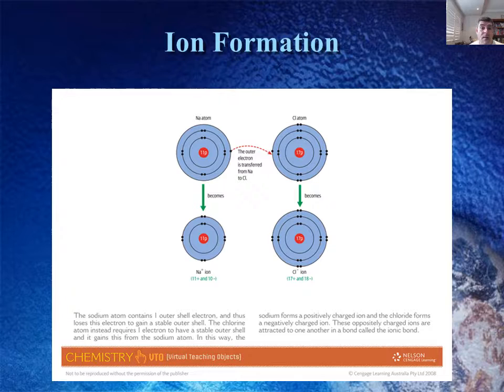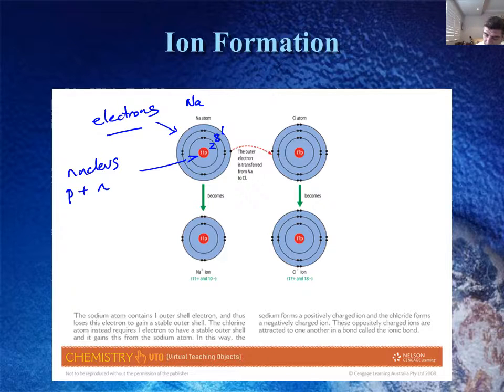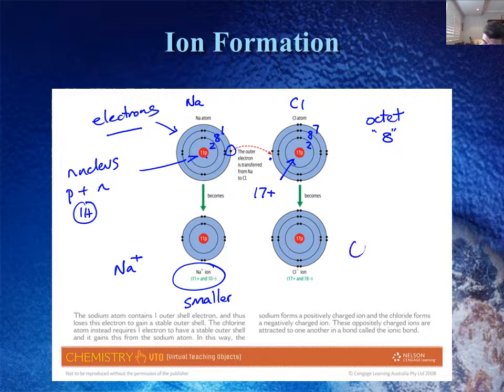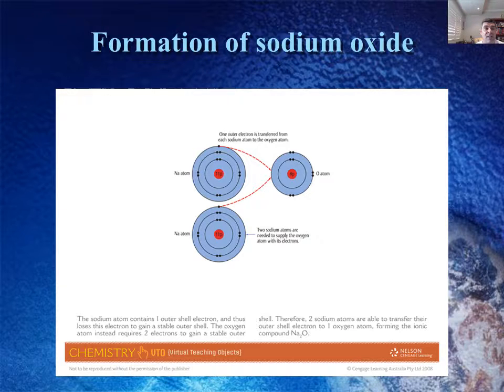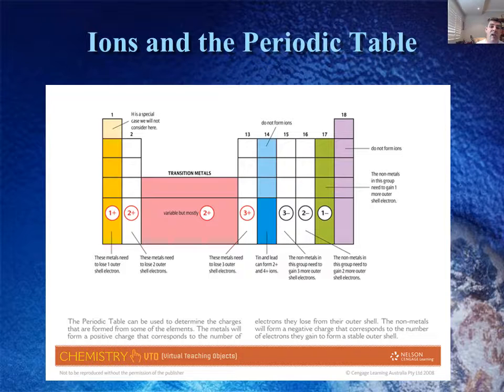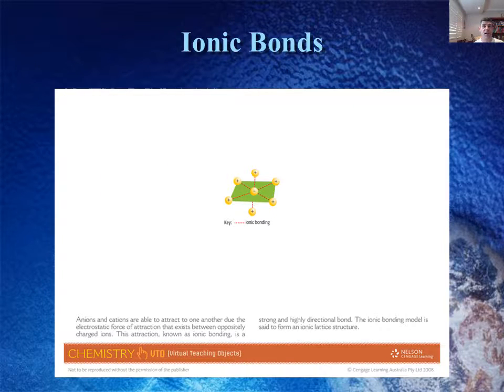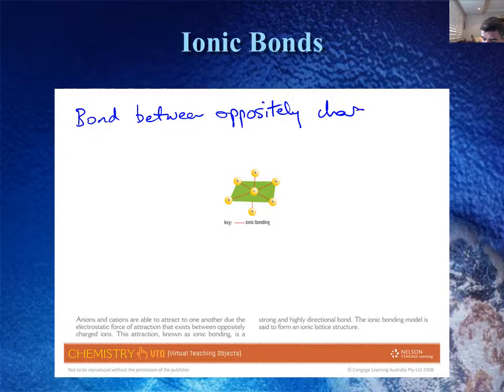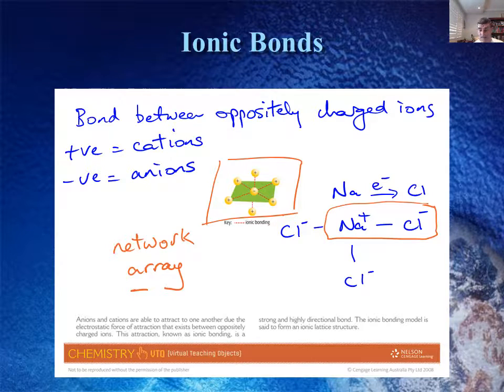TCE#12 Ionic compounds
Preliminary Chemistry
The Chemical Earth
Ionic compounds